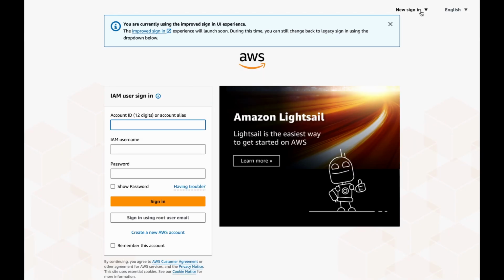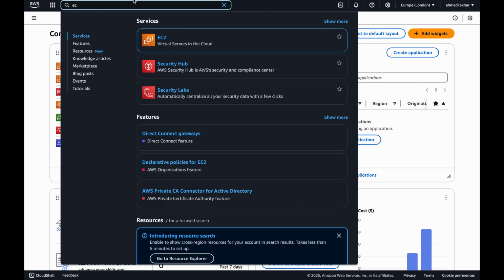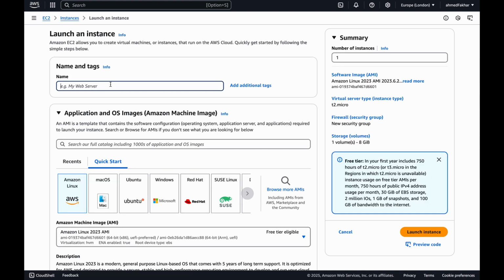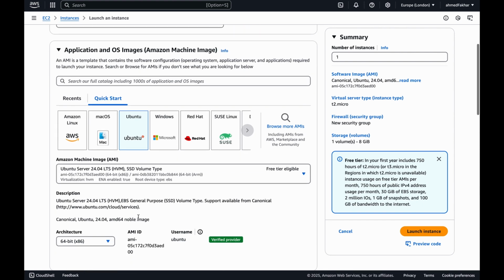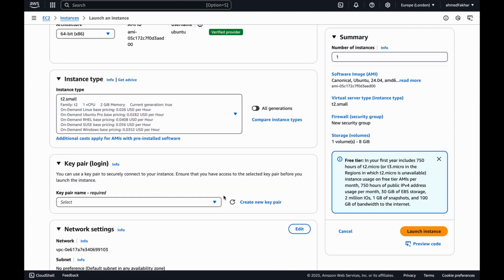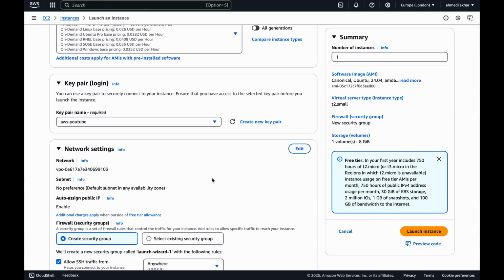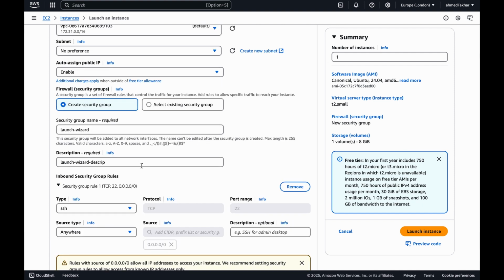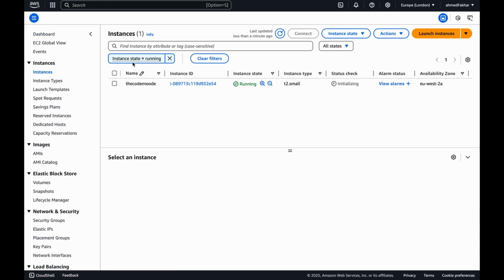How to Create an EC2 Instance in AWS in 2025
Welcome to The Code Mode! In this step-by-step tutorial, you'll learn how to create an EC2 instance on AWS in 2025. Whether you're new to AWS or just looking to refresh your skills, this video will guide you through:

Logging into your AWS account.
Navigating the EC2 dashboard.
Selecting the right region and instance type.
Configuring your operating system, key pairs, and security groups.
Launching your first EC2 instance successfully.
💡 Highlights:
This tutorial uses a free-tier account, making it beginner-friendly. Stick around to learn how to set up your instance securely and efficiently. In the next video, we’ll deploy a real NestJS application to the created EC2 instance.

It motivates us to create more amazing content for you.